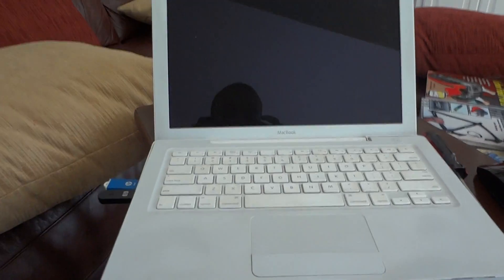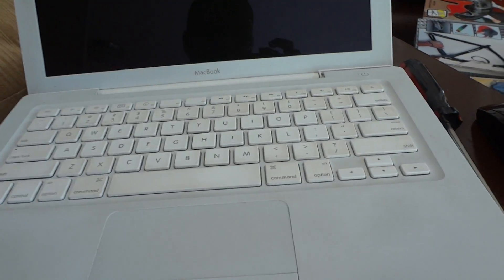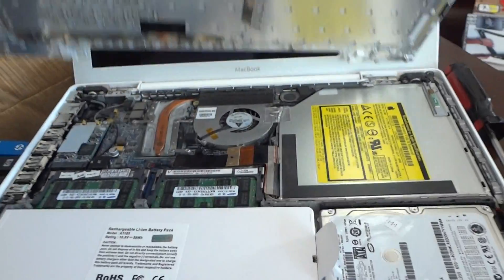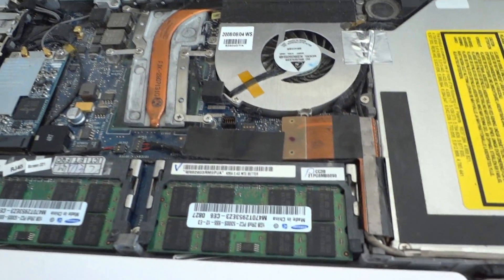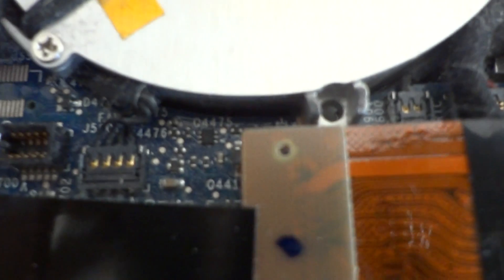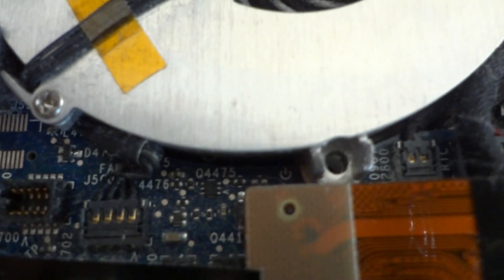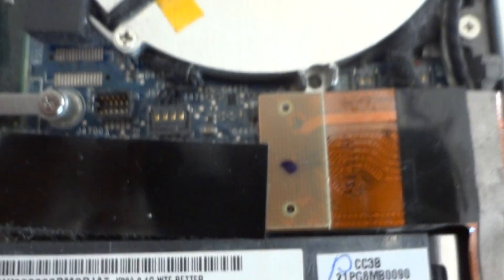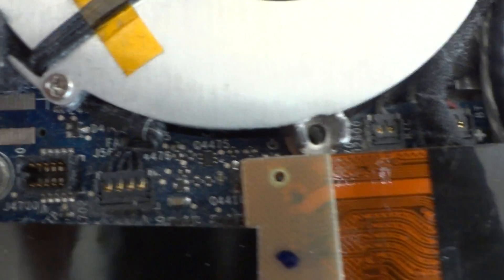How to Boot white Apple MacBook A1181 WITHOUT Power Button!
Here is an older,  random video that I found of myself booting a Macbook with a broken keyboard.  I need to test the functionality before taking the plunge on the new part.